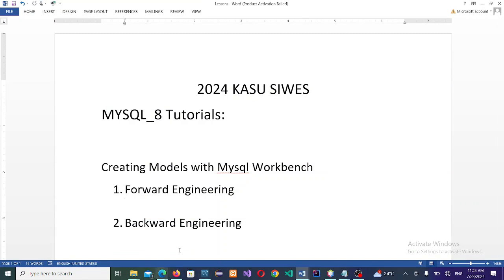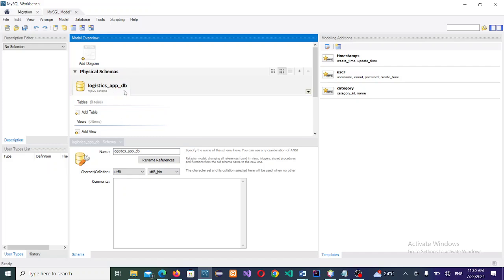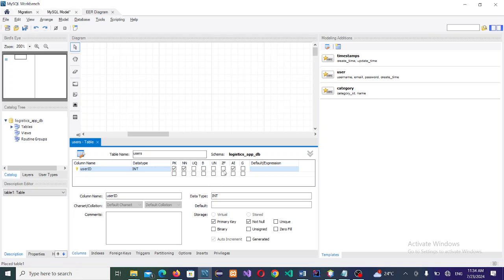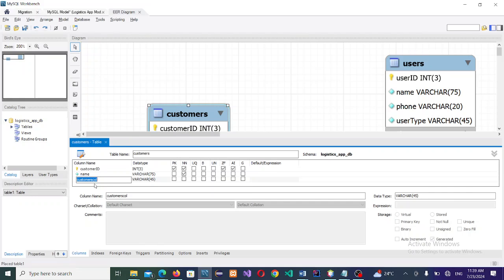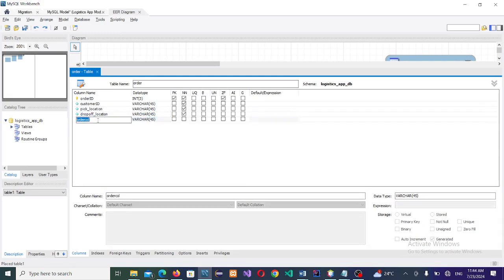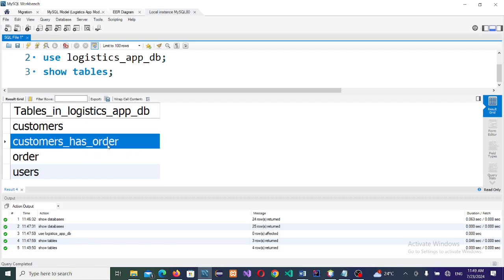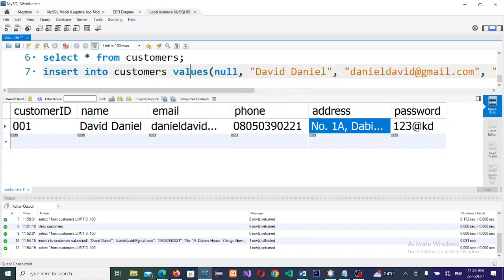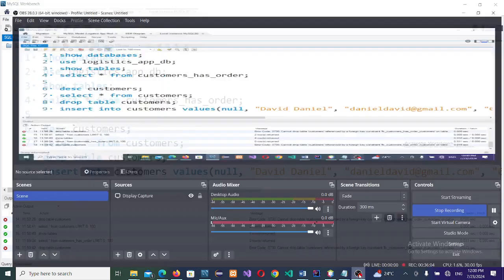Mysql Video 4, Creating Model And Forward Engineering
Creating Model And Forward Engineering